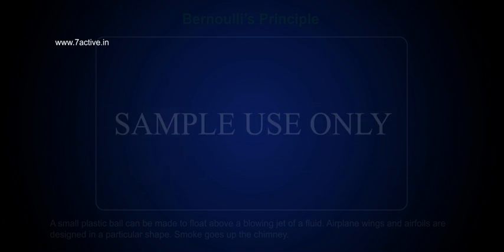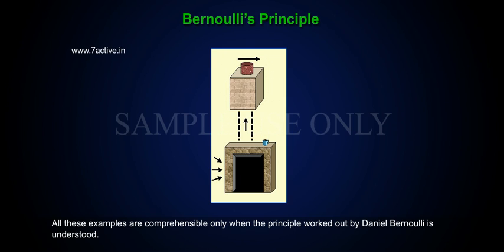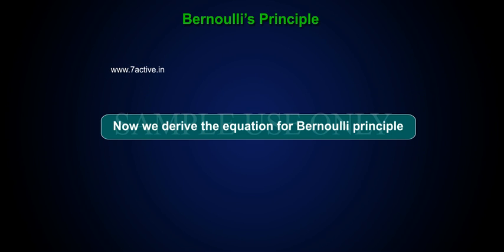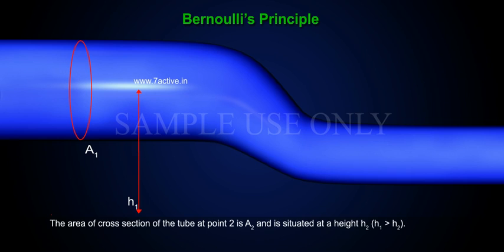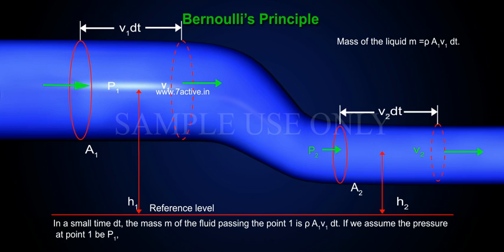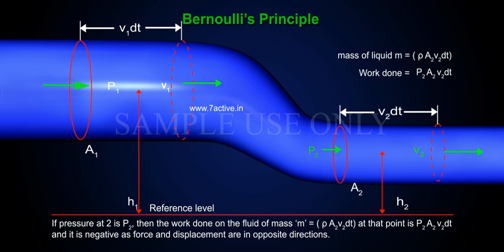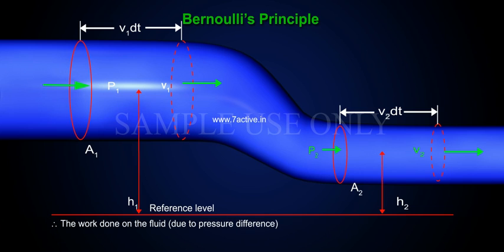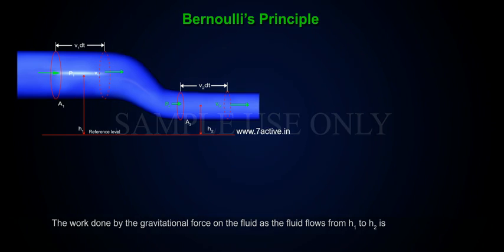BERNOULLI'S PRINCIPLE PART _ 01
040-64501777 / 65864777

7 Active Technology Solutions Pvt.Ltd. is an educational 3D digital content provider for K-12. We also customise the content as per your requirement for companies platform providers colleges etc . 7 Active driving force "The Joy of Happy Learning" -- is what makes difference from other digital content providers. We consider Student needs, Lecturer needs and College needs in designing the 3D & 2D Animated Video Lectures. We are carrying a huge 3D Digital Library ready to use.

BERNOULLI'S PRINCIPLE:A small plastic ball can be made to float above a blowing jet of a fluid. Airplane wings and airfoils are designed in a particular shape. Smoke goes up the chimney. All these examples are comprehensible only when the principle worked out by Daniel Bernoulli is understood.Bernoulli's principle explains that where the velocity of the fluid is high, the pressure is low, and where the velocity is low, the pressure is high.Bernoulli principle states that when a non- viscous, incompressible fluid flows steadily the sum of the pressure energy, kinetic energy and potential energy per unit volume of the fluid remains constant at all points in the path of the flow.Now we derive the equation for Bernoulli principle.Let us consider a non- viscous and incompressible fluid flowing steadily in a tube. The area of cross section of the end at point 1 is A1 and it is at a height h1 from the earth's surface. The area of cross section of the tube at point 2 is A2 and is situated at a height h2 h1  h2.According to the equation of continuity A1v1 = A2v2. In a small time dt, the mass m of the fluid passing the point 1 is ρ A1v1 dt. If we assume the pressure at point 1 be P1, the work done by the fluid that enters the tube at that point is.P1A1v1 dt and this work is positive because the force and displacement are in the same direction. If pressure at 2 is P2, then the work done on the fluid of mass 'm' =  ρ A2v2dt at that point is P2A2v2dt and it is negative as force and displacement are in opposite directions. If pressure at 2 is P2, then the work done on the fluid of mass m = ρ A2v2 dt at that points is P2A2v2dt and it is negative as force and displacement are in opposite directions.Therefore the work done on the fluid due to pressure difference.